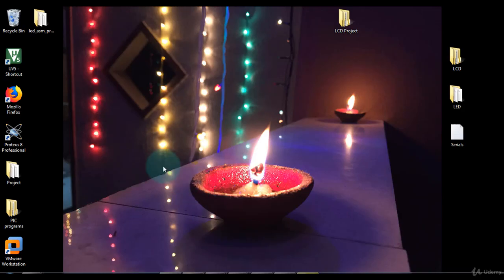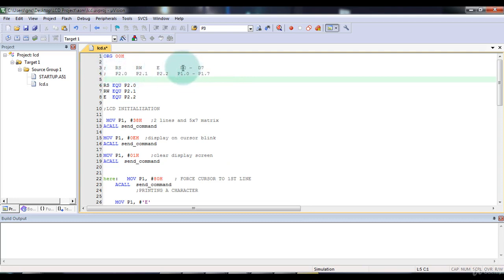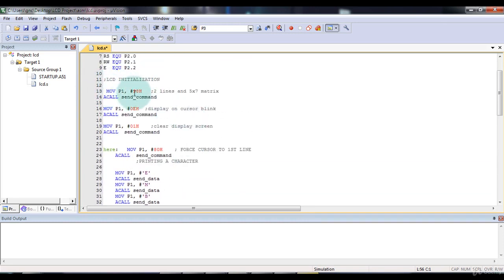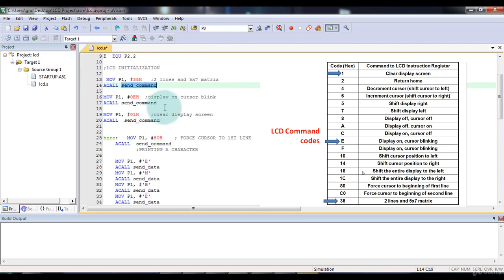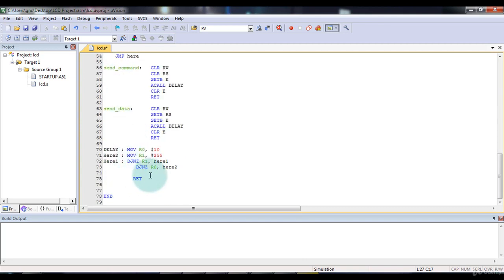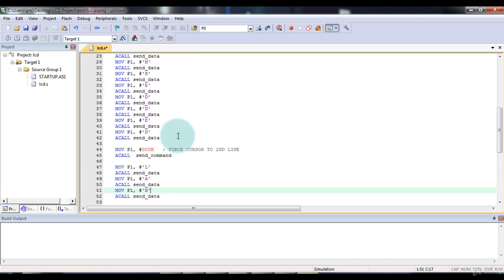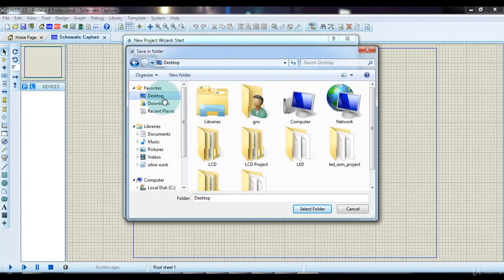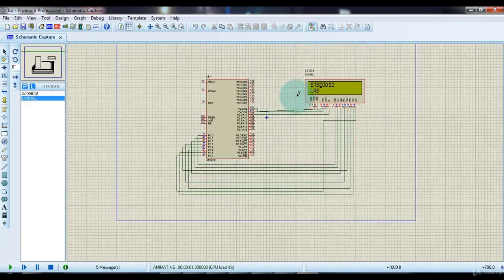8051 Microcontroller: Assembly Language code to display character on LCD